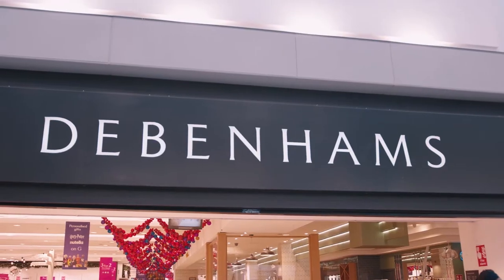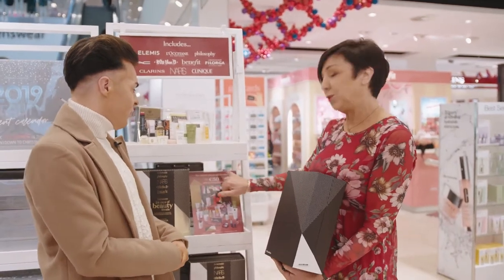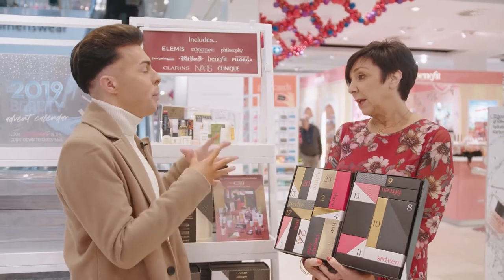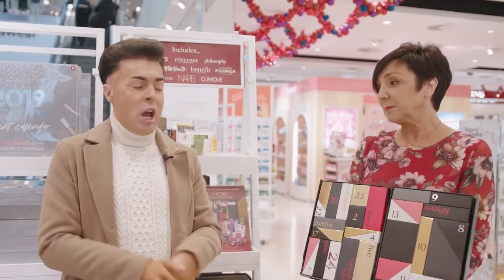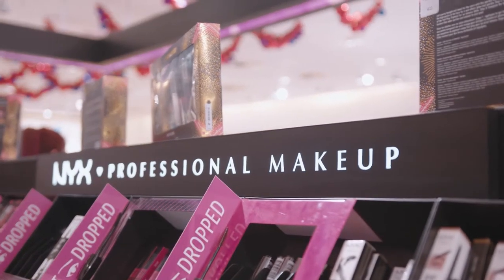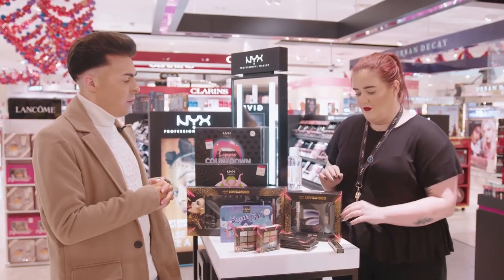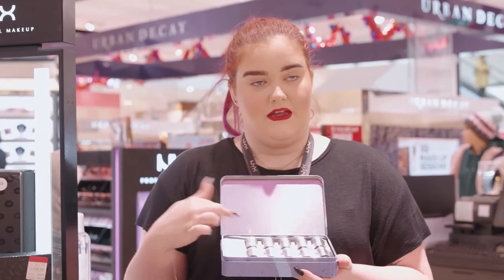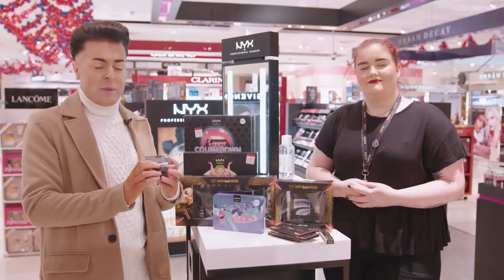Alan's Best Beauty Buys in the Ilac Centre - Debenhams Advent Calendar + Nyx Professional Make Up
Alan McGarry visited the Ilac Centre in November 2019 to find his best beauty buys for Christmas 2019.  On his visit, he popped into Debenhams where he met Personal Shopper Mairead Fullam who showed him the incredible Debenhams Beauty Advent Calendar. In this video he also chats with the lovely Katie Saurin about some of the superb of gifts from the Nyx Professional Make Up range.